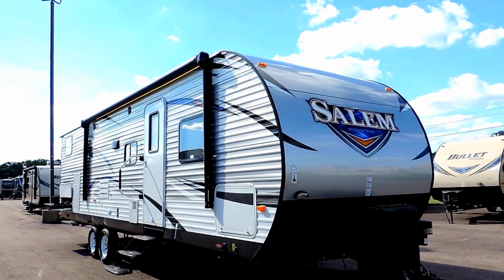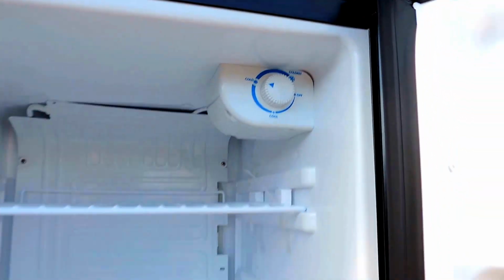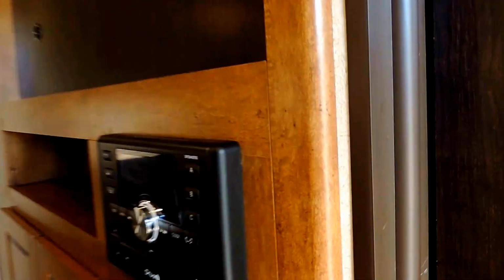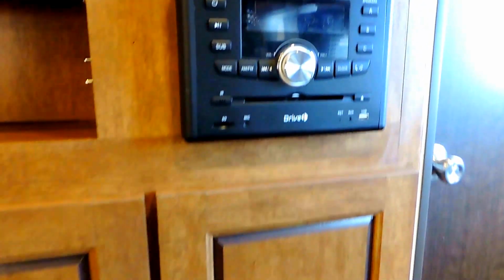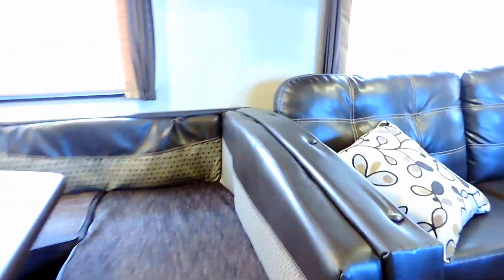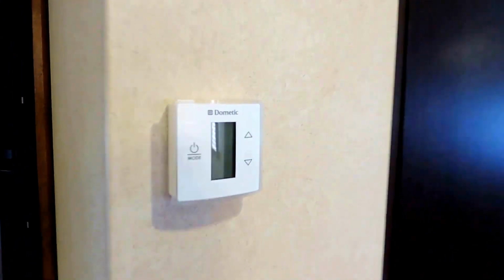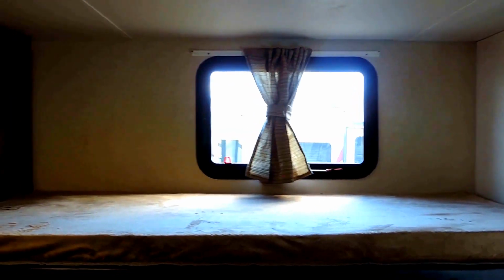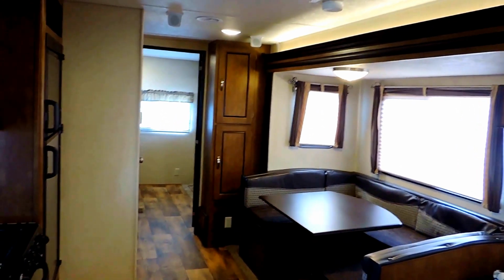New 34' 2017 Forest River Salem 28CKDS 2-Slides Double Bunks Sleeps 10!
New 34' 2017 Forest River Salem 28CKDS 2-Slides Double Bunks Sleeps 10! This is a Brand New Floorplan by Salem with a Separated Back Bunk Room housing Triple Bunks, a Place to Mount a TV with a Swing Bracket Wall Mount, and Lots of Cabinet Storage Space, Nice Big Super Slide Out Opposite of The Kitchen with a U-Shape Dinette and Leather Sofa Hide-A-Bed, Stainless Steel Sink and Appliances in the Kitchen, Beautiful Tile Backsplash, Front Entertainment Wall With a Spot For a TV on Both Sides of the Wall extending into the Bedroom, Nice Walkaround Queen Bed in the Front Bedroom and Tons of Other Options Throughout... Come Take a Look at Our Awesome Salem Floorplans including this Brand New one by Forest River!! MSRP : $32,845 ZOOMERS SUPER LOW PRICE IS $20,947 MONTHLY PAYMENT $185 NO MONEY DOWN with approved credit..Sales Tax Included and NO HIDDEN FEES!
Questions about the RV Call
Office Number: 1-877-8-ZOOMER or 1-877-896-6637